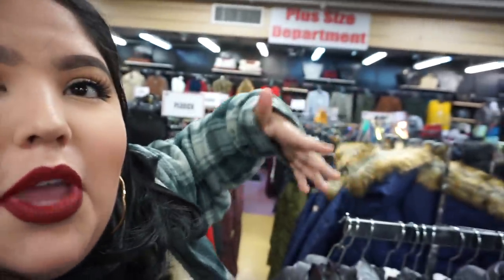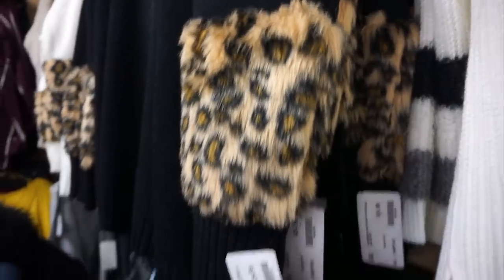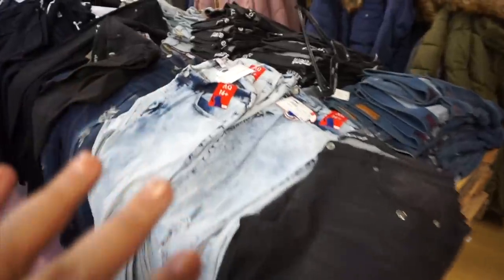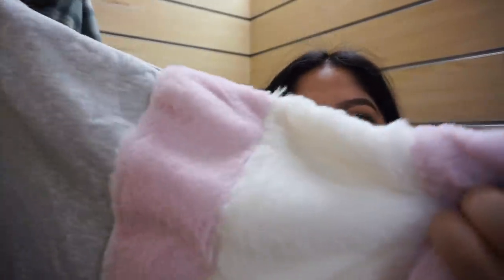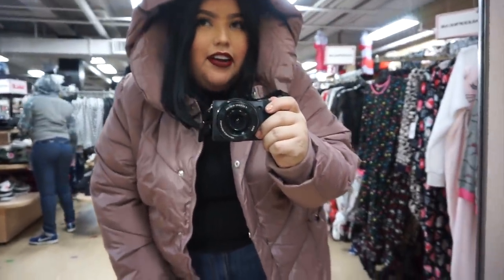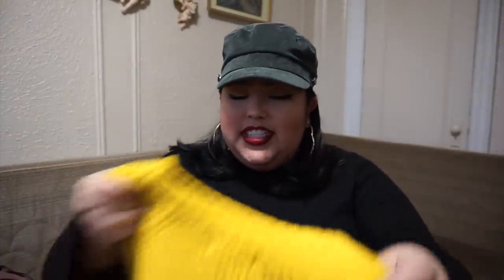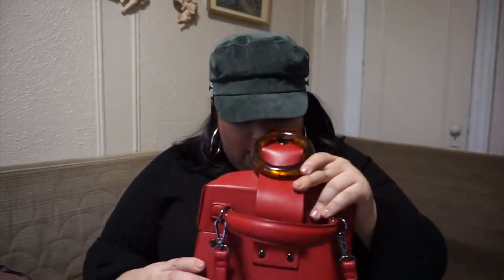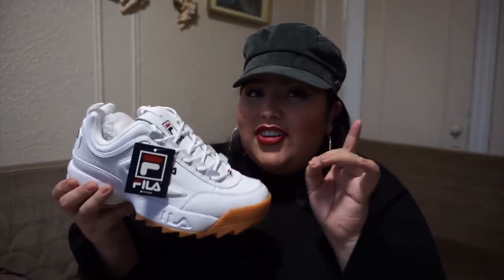Plus size shopping in the hood! South Bronx